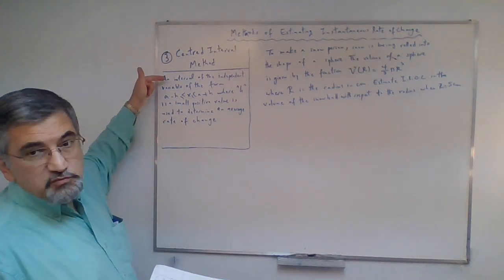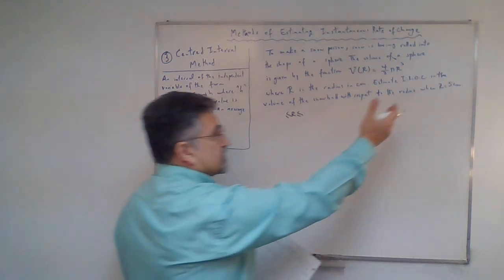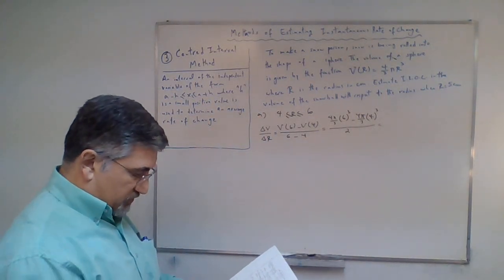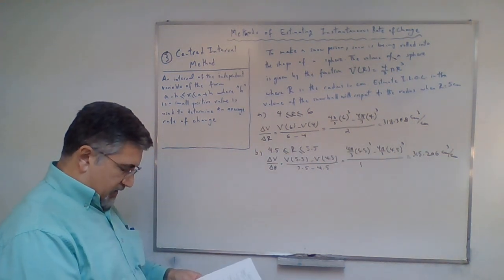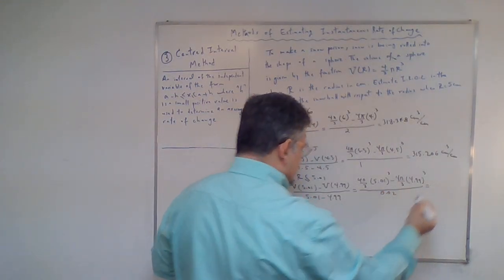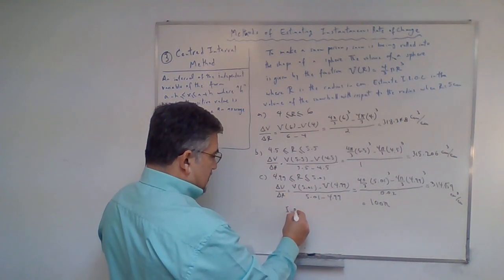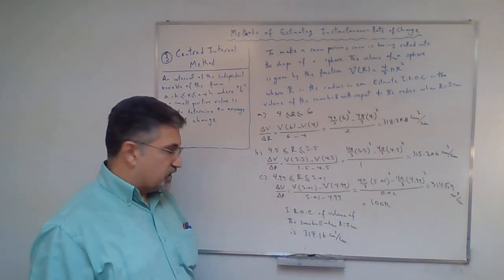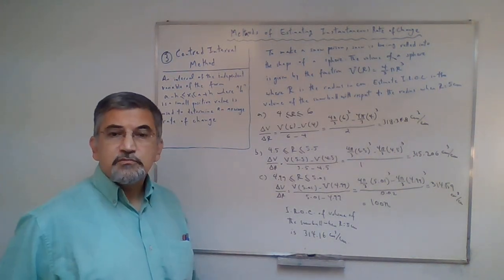Chapter 2 - Rates of Change - Estimation Method of IROC: Section 2C | MHF4U1 - Advanced Functions